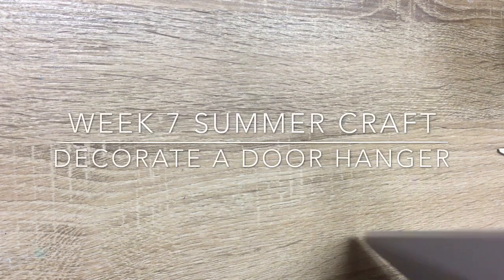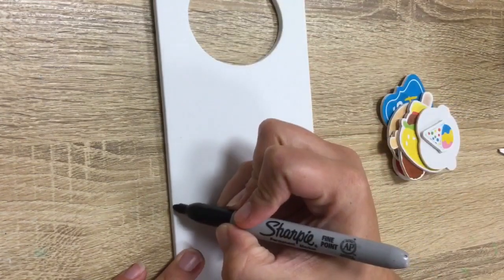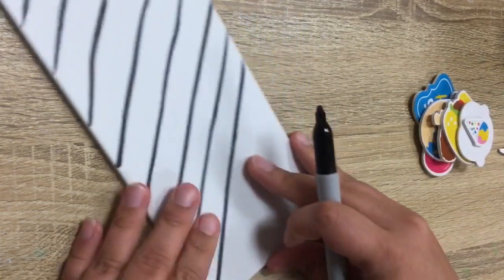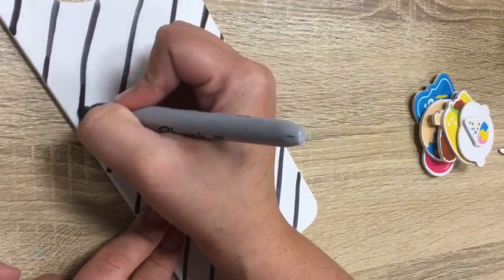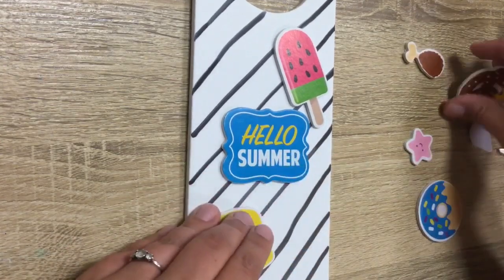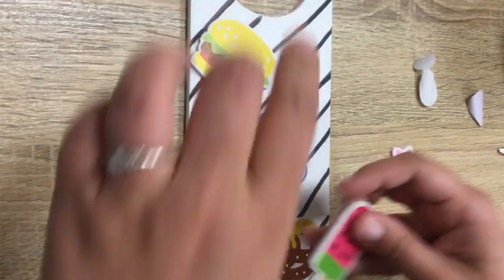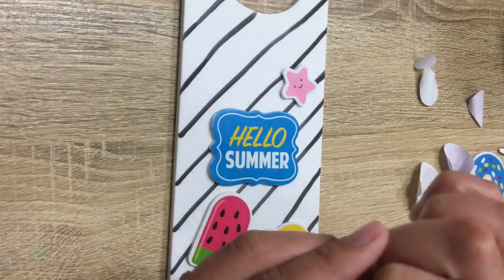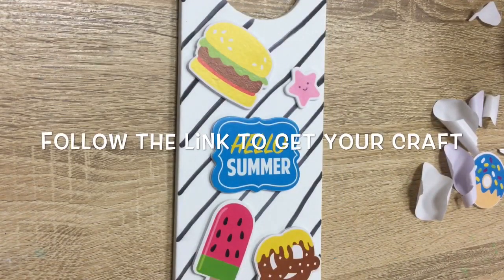Children’s summer craft door hangers